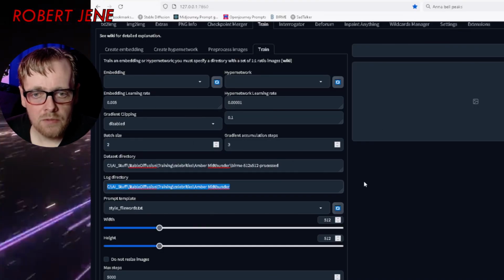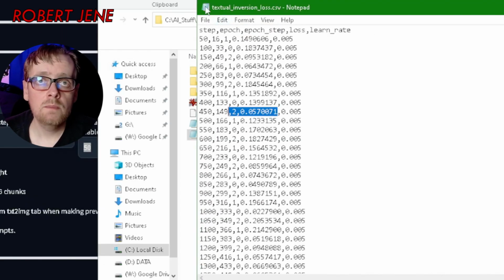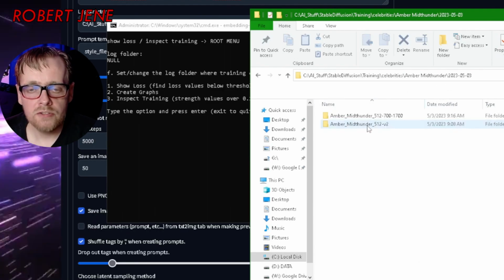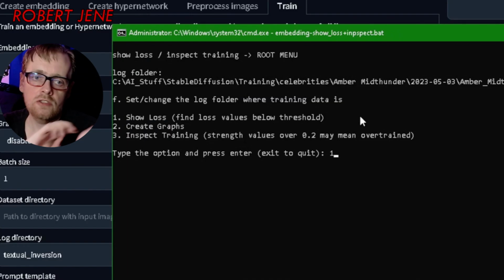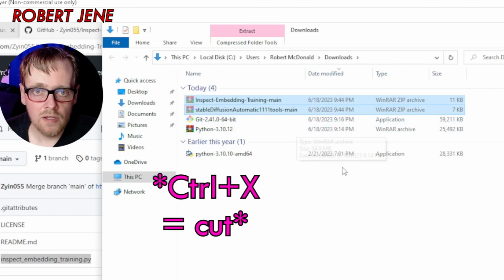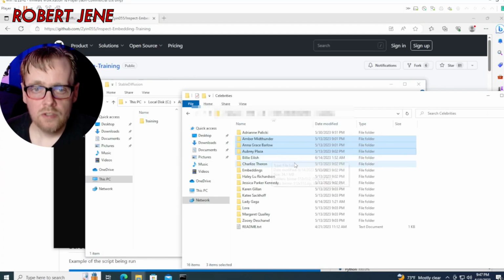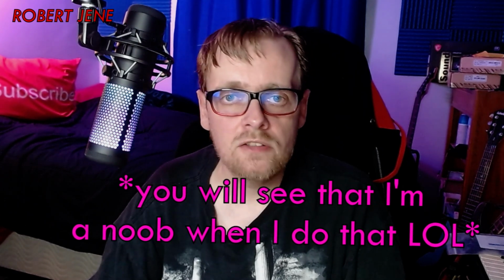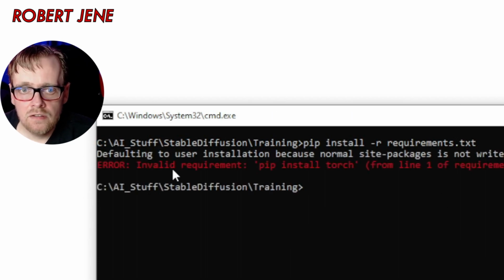Analyze Trained Embeddings | Stable Diffusion | Automatic1111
How to analyze + inspect embeddings so they are not over-trained!

Timestamps:

00:00 - introduction
00:42 - how it works
02:22 - using the tool
03:42 - installing it
07:19 - conclusion

►Hardware:
Hot shoe swivel mount adapter
22 Pcs Tripod screw Adapters